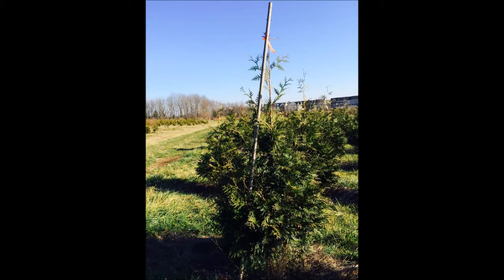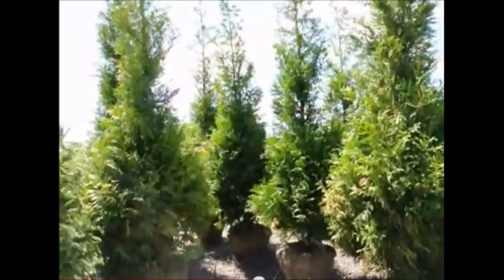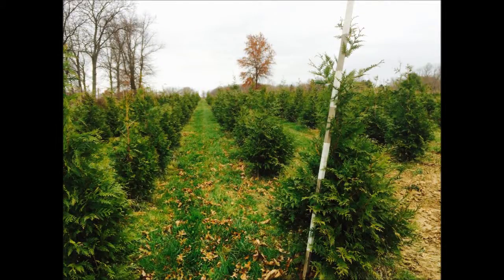Planting Evergreens Green Giants Vs Norway Spruces